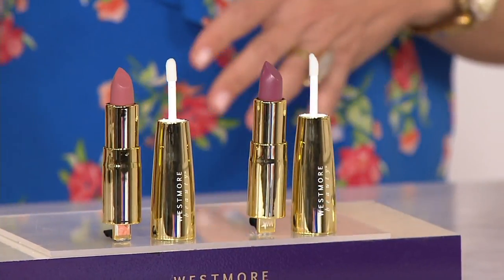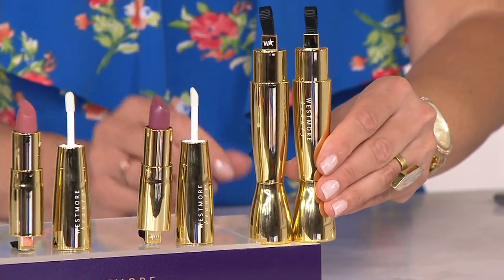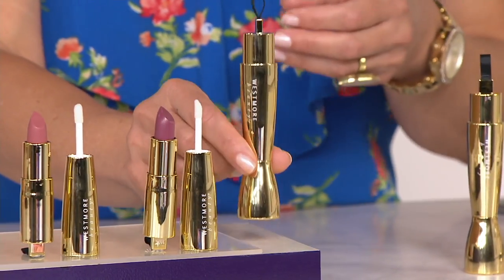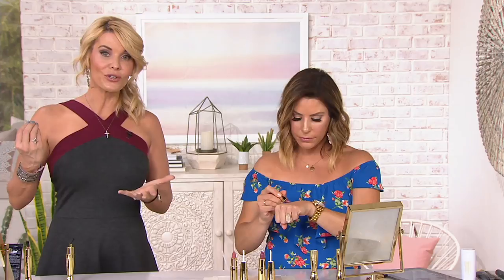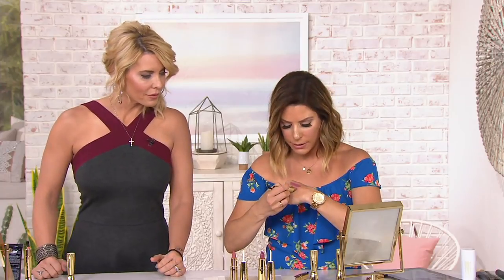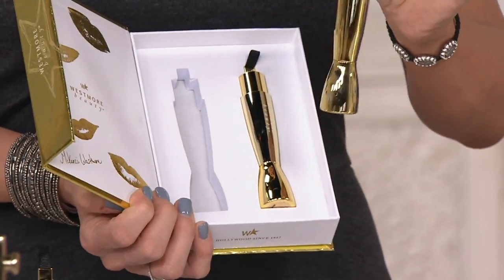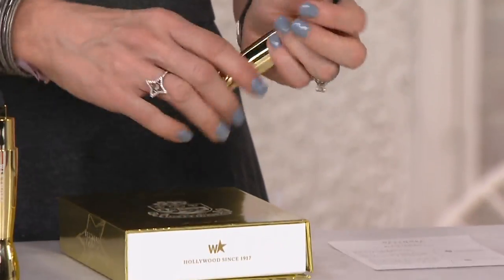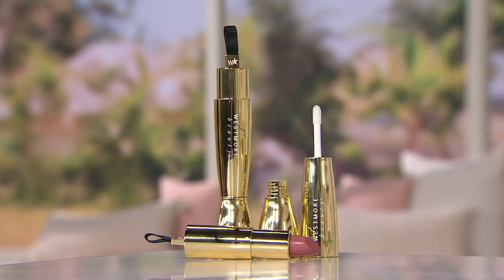Westmore Beauty Lip Glamour Special Effects Lipstick & Lip Gloss on QVC